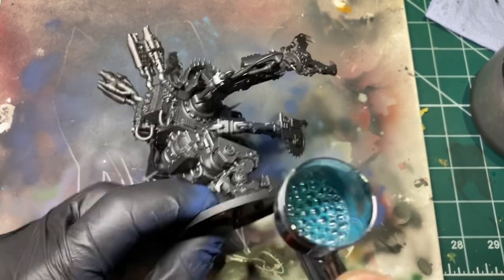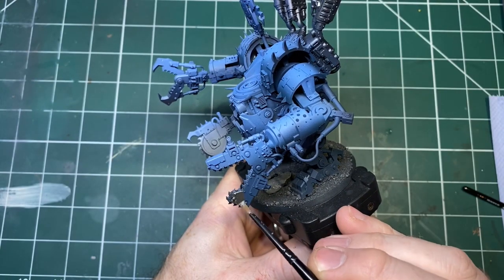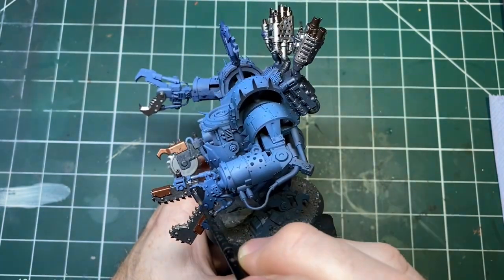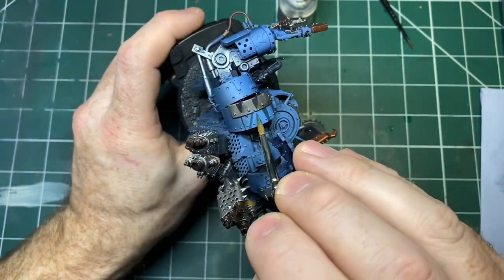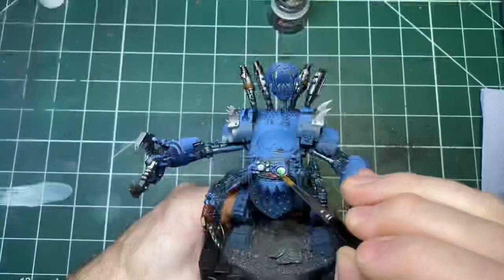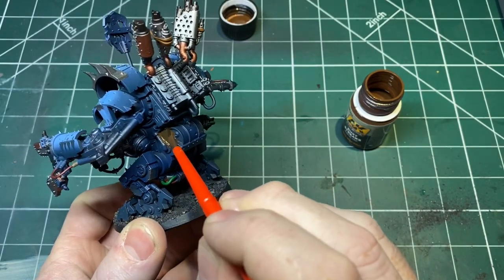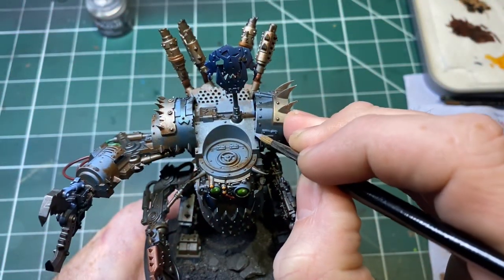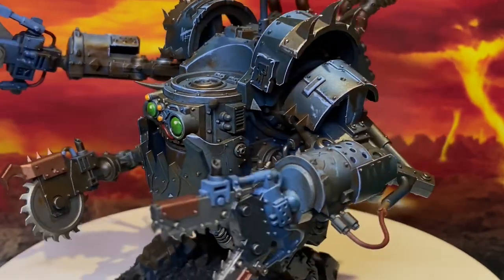Orks Combat Patrol Box - How to paint the Deff Dread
How to paint a Deathskulls Deff Dread. Finishing orktober with a bang! Final model in the ork combat patrol box. The biggest of them all… Deff Dread. This is the second one I have painted, enjoyed painting this one a lot more and the result is far better. Very pleased with it!

I have a Black Templar video in production and am trying out new schemes for my ‘nids.

Paints I have used for this scheme:

Vallejo:

-Premium airbrush color Gunmetal 62.052
-Model Color Azure 70.902
-Model Color Pale Sand 70.837
-Model Color Dark Sea Blue 70.898
-Game Color Silver 72.052
-Game Color Orange Fire 72.008
-Model Air Metallic Black 71.073

Citadel:

-Rhinox Hide
-Kantor Blue
-Abaddon Black
-Warpstone Glow
-Moot Green
-Mephiston Red
-Leadbelcher
-Balthasar Gold

Ammo by MiG:

-Metal Burnt iron
-Metal Platinum